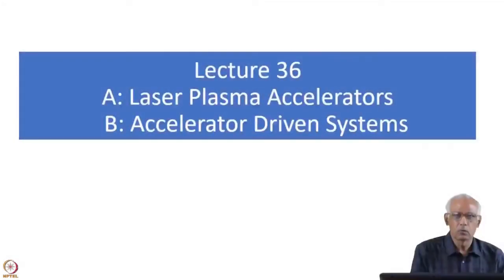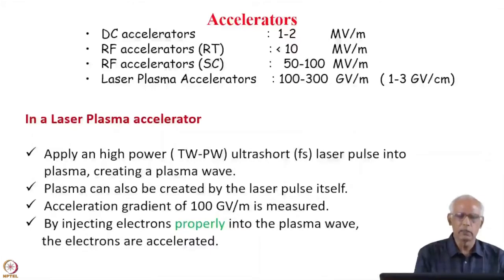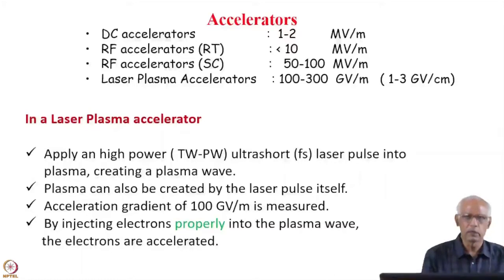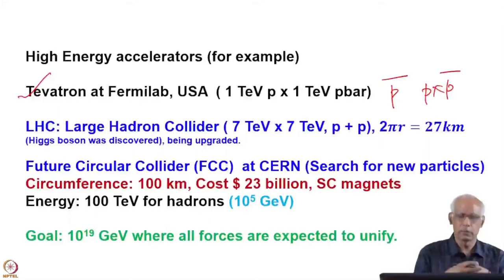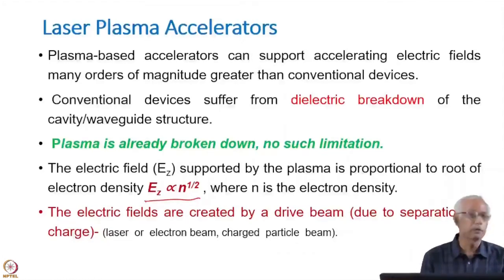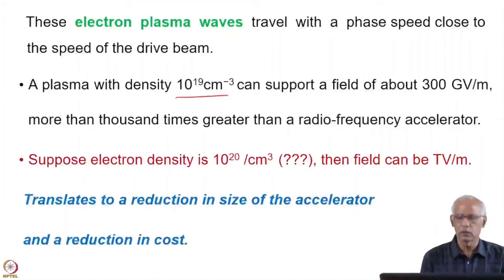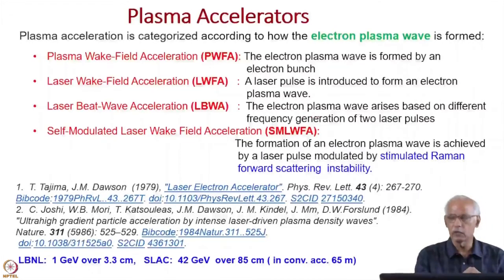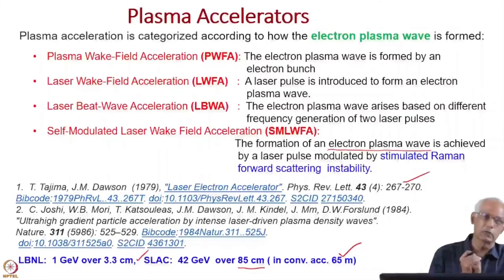Week 12: Lecture 36 A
Week 12: Lecture 36 A: Laser Plasma accelerators and Accelerator Driven Systems (ADS)